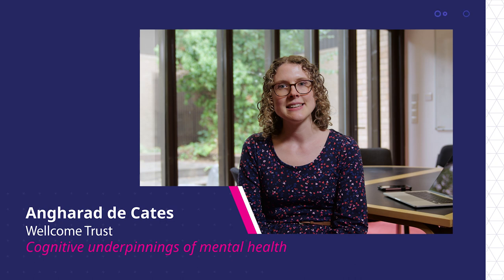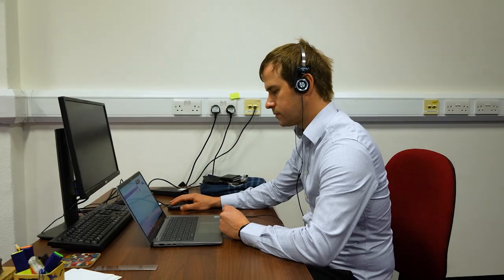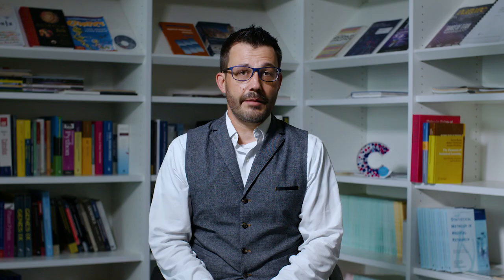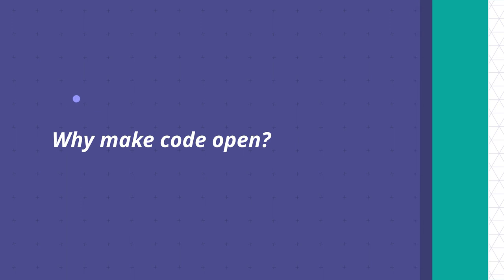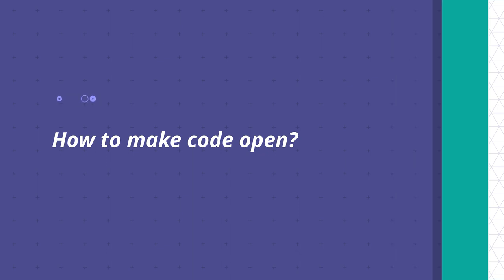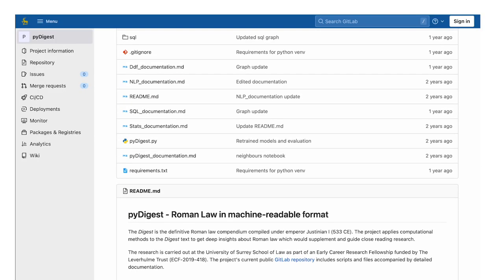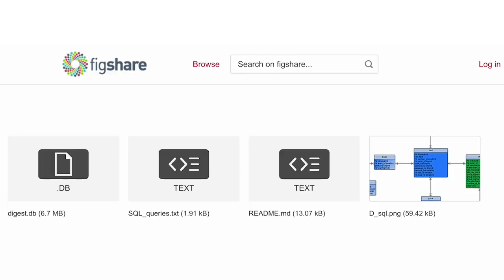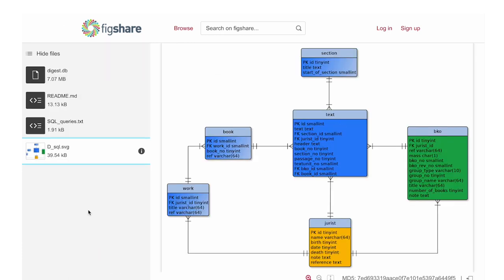Open code and software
This video features members of the UK Reproducibility Network community sharing their experiences of open code and software. Open code and software encourages collaboration between code users, developers and researchers.

Featuring contributions by:
- Professor Florian Markowetz, Cancer Research UK Cambridge Institute
- Andrew Bailey, University of Surrey
- Angharad de Cates, Wellcome Trust
- Dr Marton Ribary, Royal Holloway, University of London